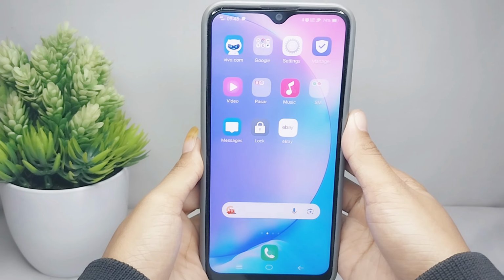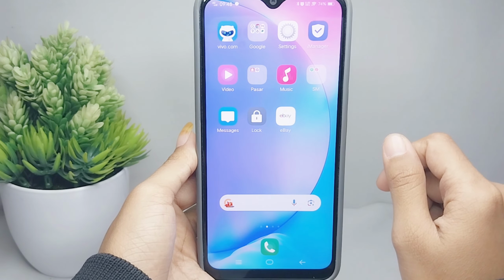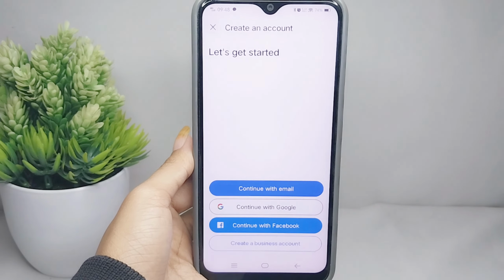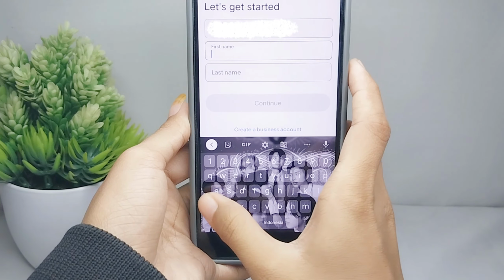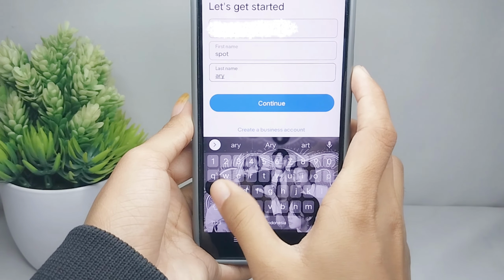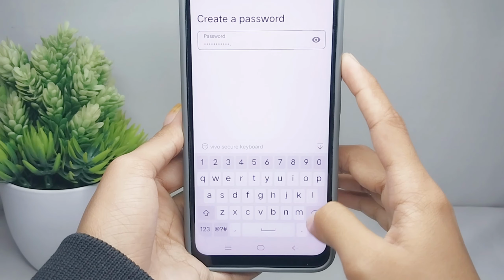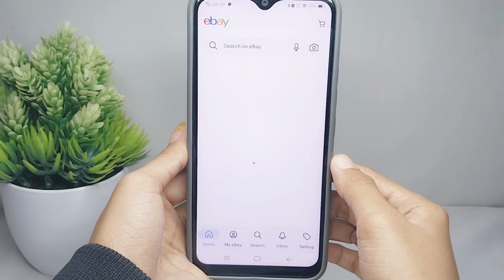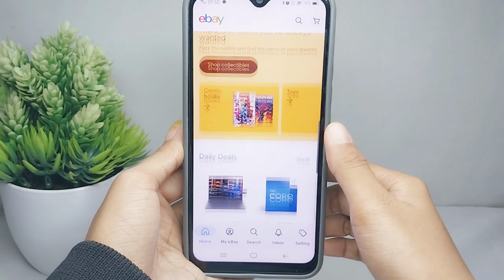How to Create eBay Account on Android | Sign Up for eBay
how to create ebay account on android.

This tutorial deals with search:
how to create ebay account
how to sign up ebay account
sign up ebay account
how to sign up for ebay.